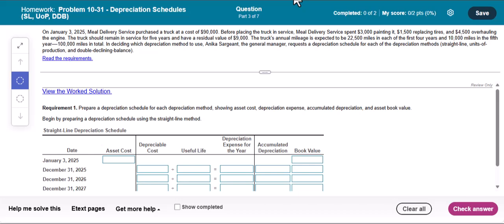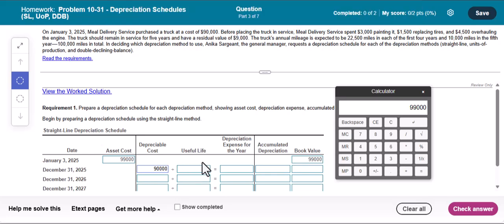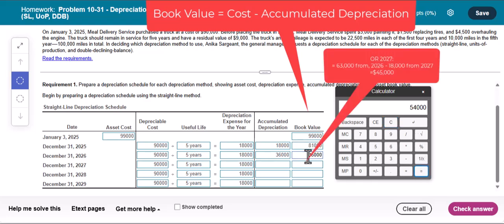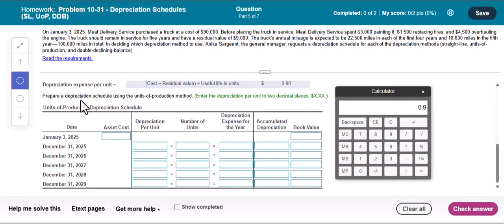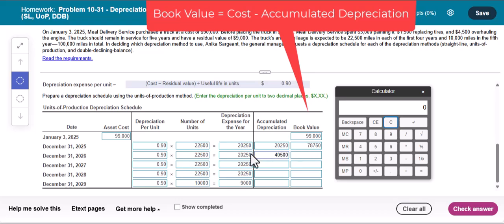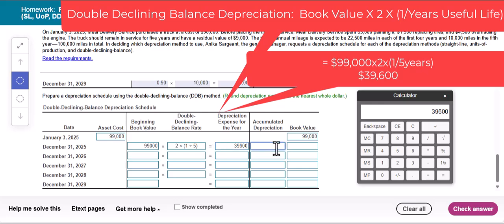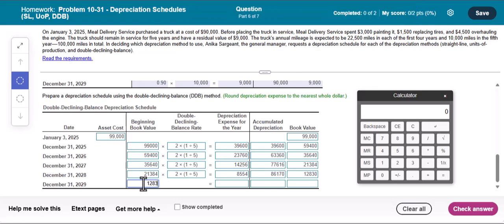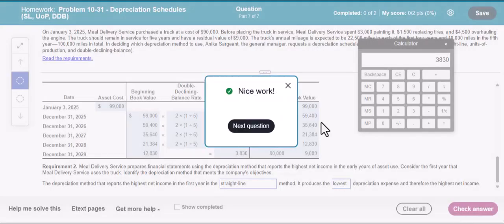Problem 10-31 Depreciation Schedules:Straight-Line, Units of Production, Double-Declining Bal 14thEd